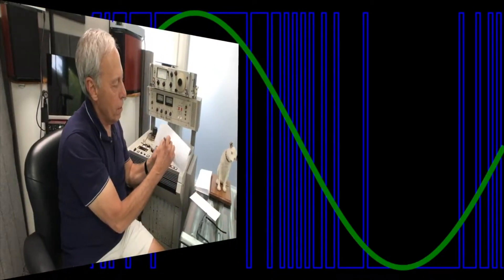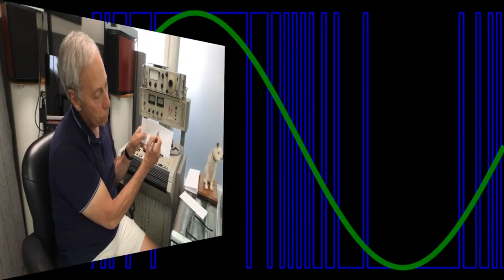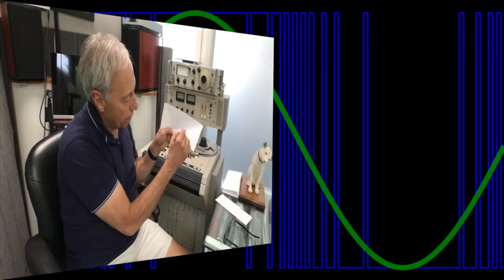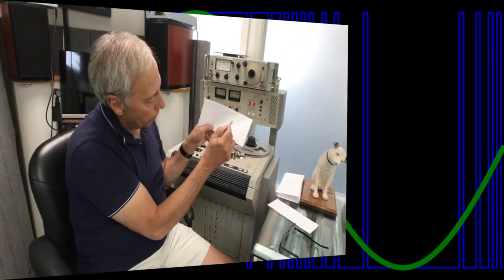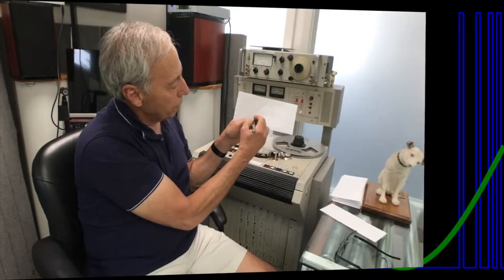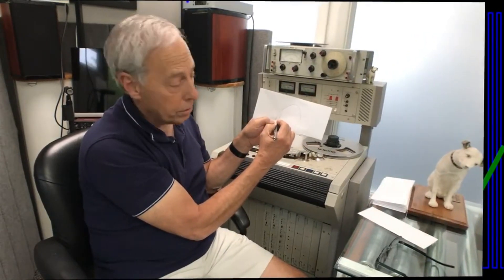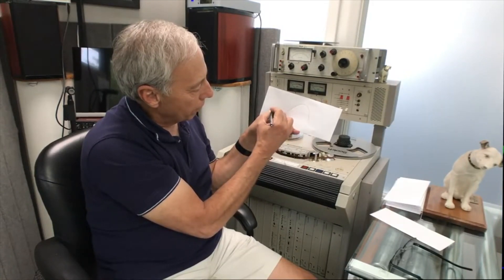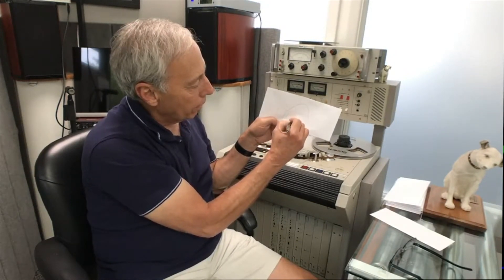Difference between DSD and Class D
The superior recording technology of DSD is often confused with Class D amplification. Paul explains the difference.